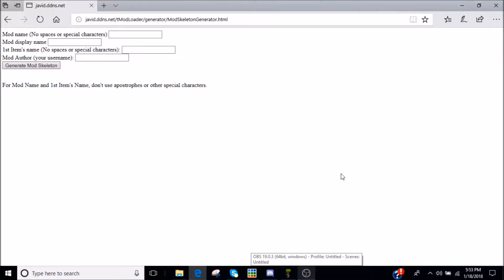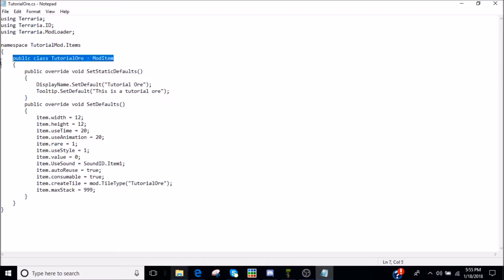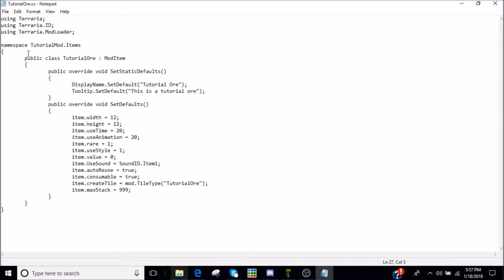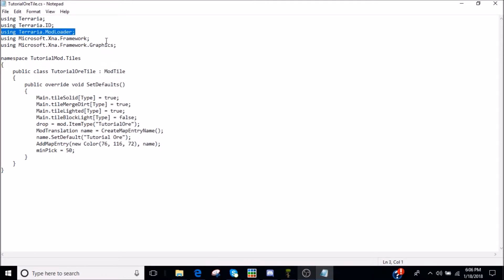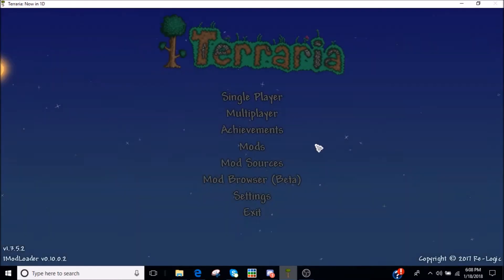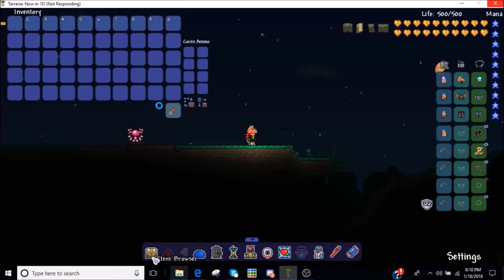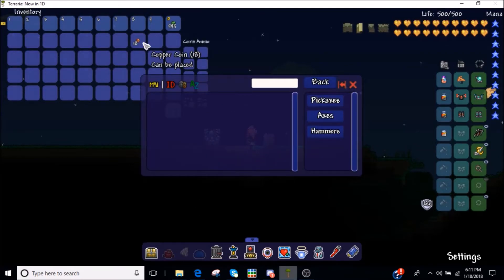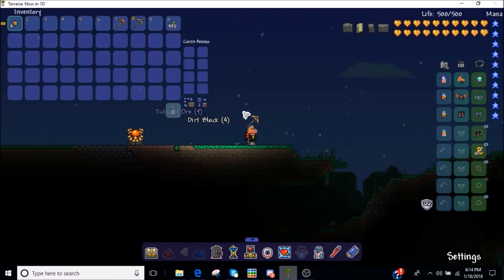Terraria Modding Tutorial: Setting up and Custom Ore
In this video I show you guys how to start making a mod and how to make a custom ore... 2 for 1 deal! It's that red button... Fine don't then...